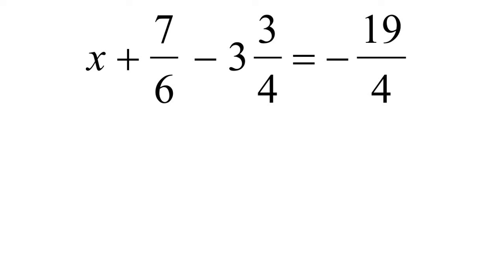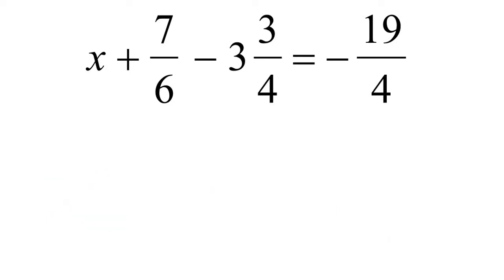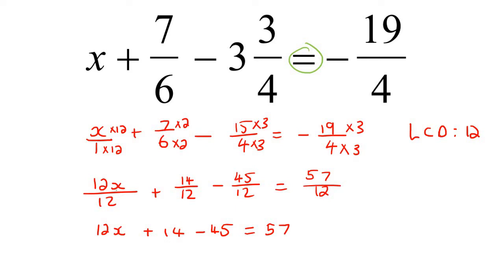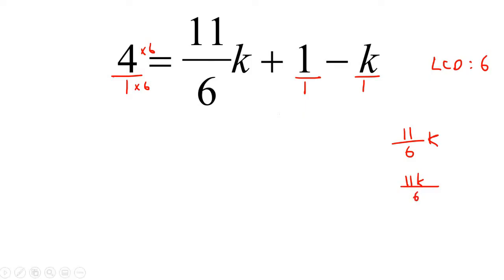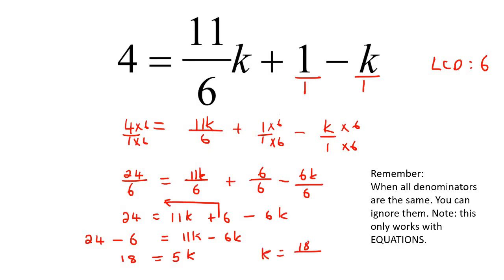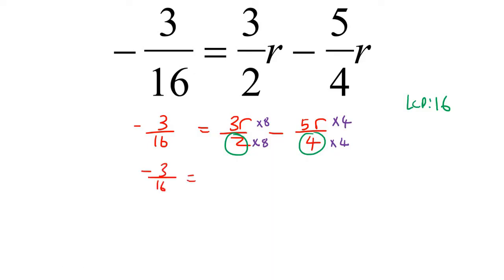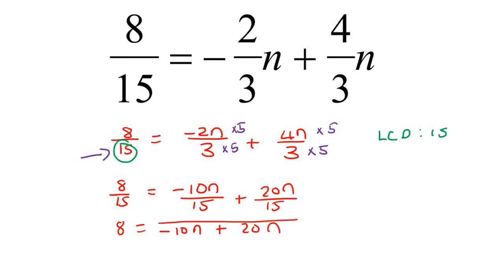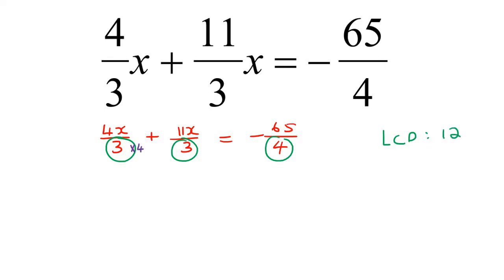How to Solve Linear Equations With fractions Algebra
This algebra video shows how to solve linear equations with fractions. It is ideal for learners doing algebra in the American High School Curriculum but is also suited to all other learners.